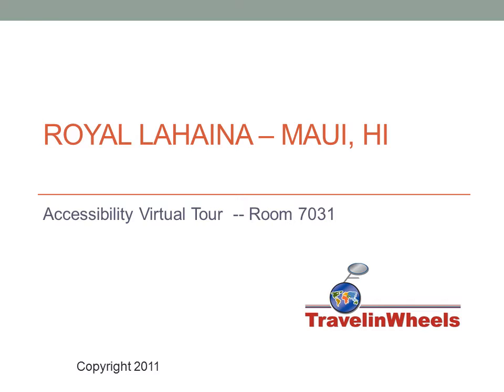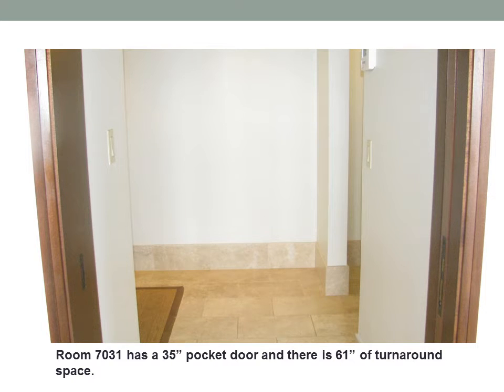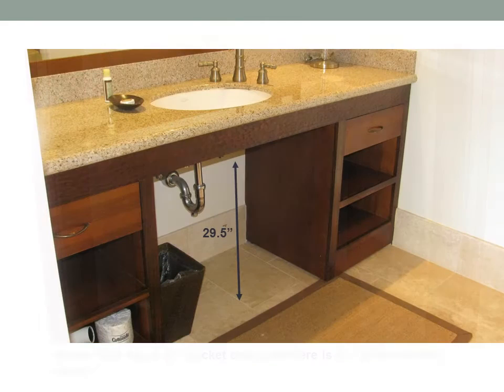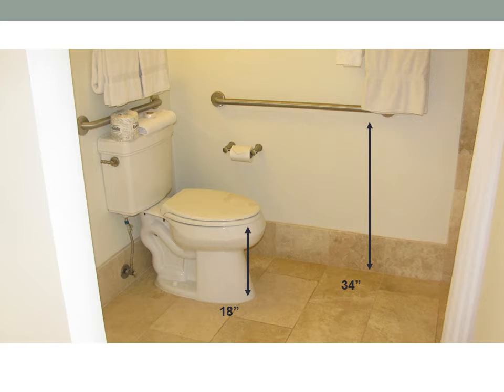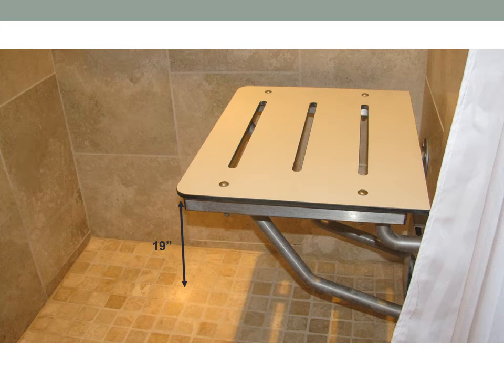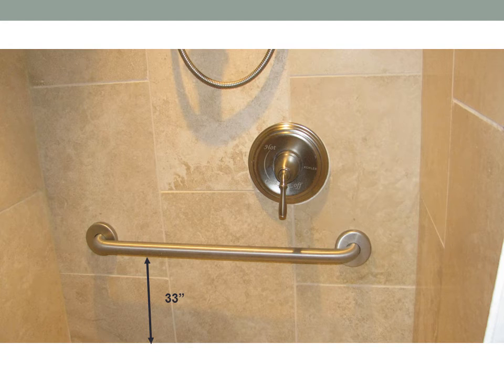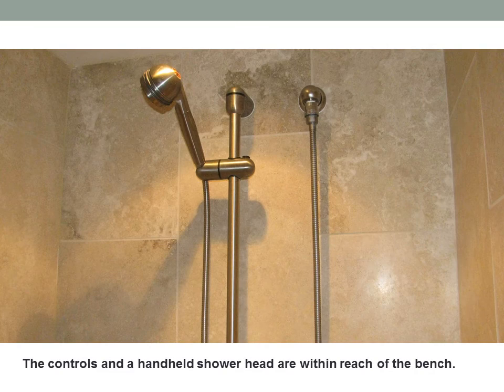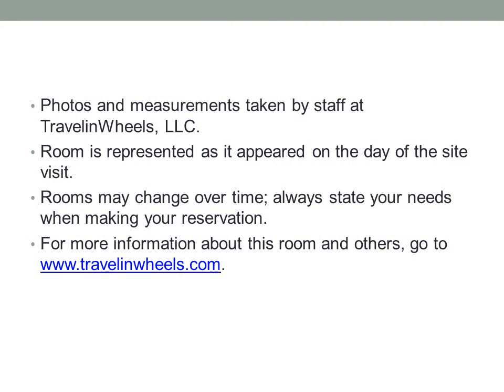Travel Specialists, TravelinWheels, present Royal Lahaina Room 7031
Specialists in disability travel, TravelinWheels, highlight the accessible features of the Royal Lahaina in Maui, Hawaii.  For more information about this property, go